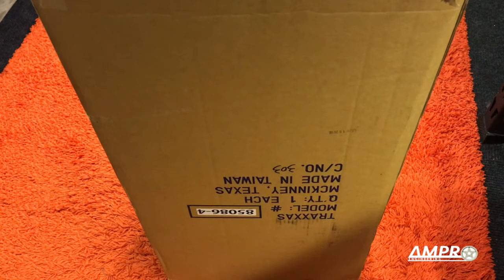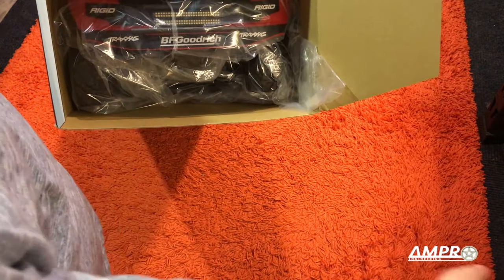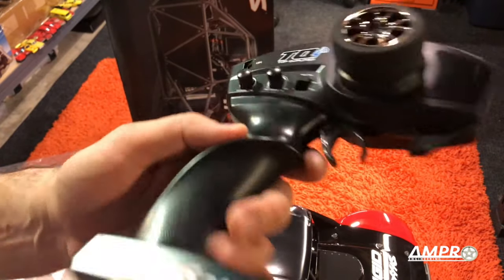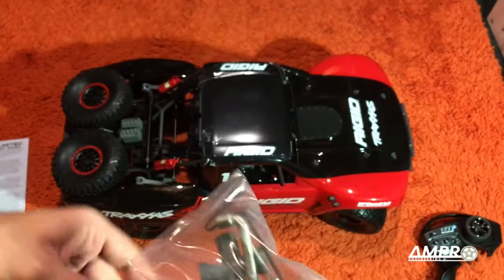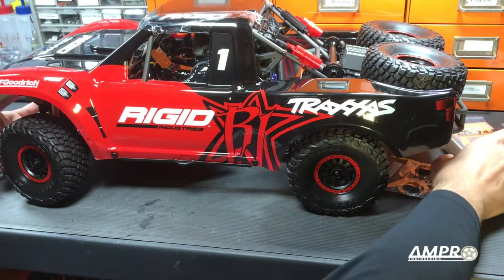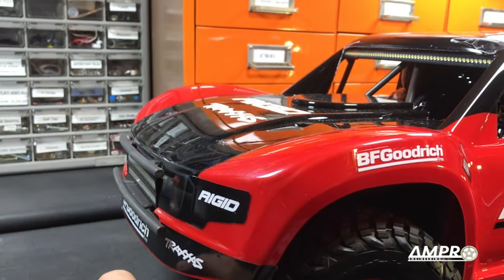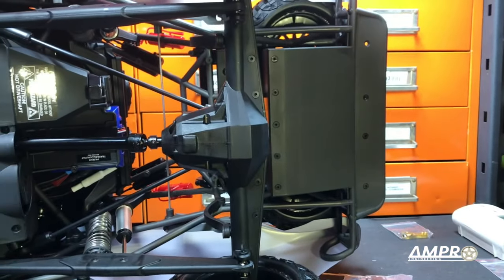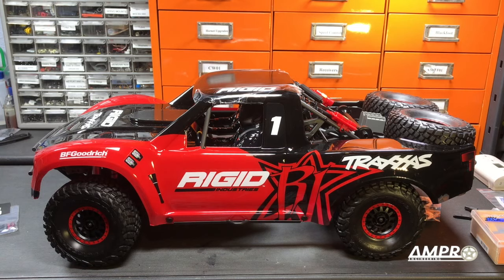e246: Oh no...what did we do....